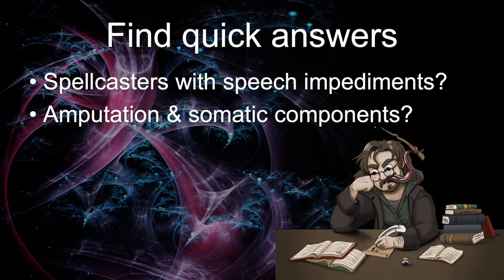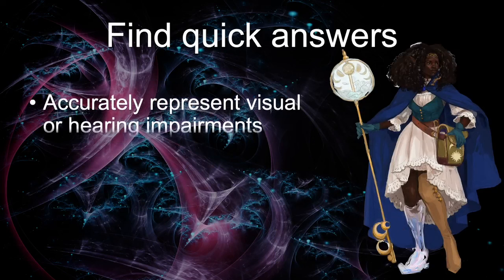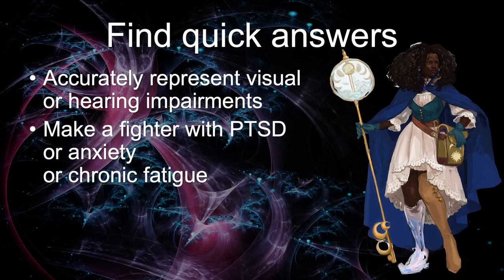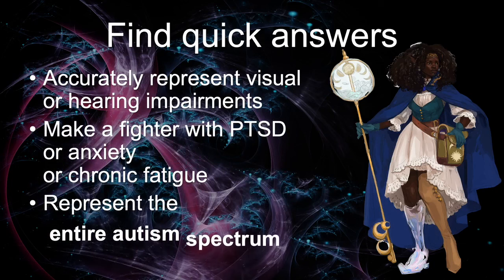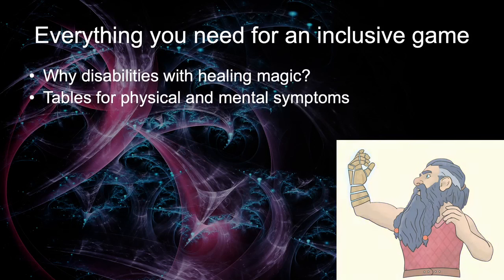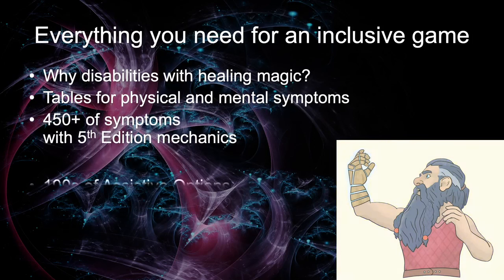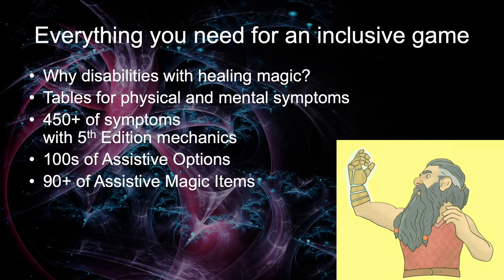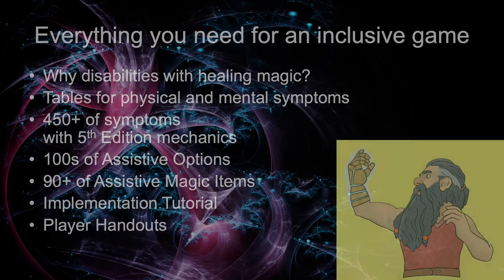Now on Kickstarter: Limitless Heroics: Better Worlds Via Dice & Disabilities 5e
Limitless Heroics: Better worlds via Dice & Disabilities 5e
Comprehensive game mechanics for including Characters with Disabilities, Mental Illness, and Neurodivergence in Fifth Edition